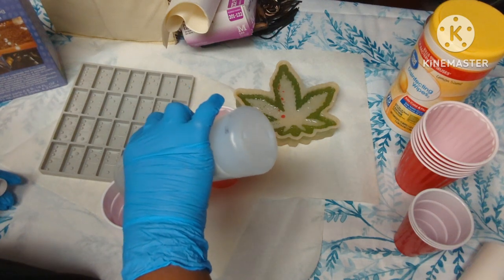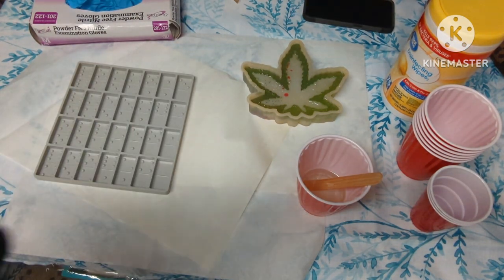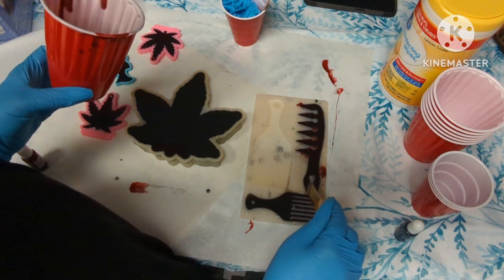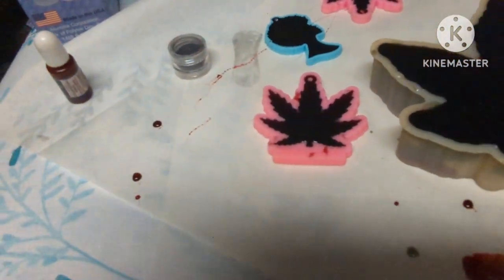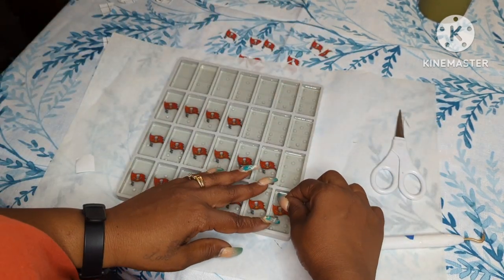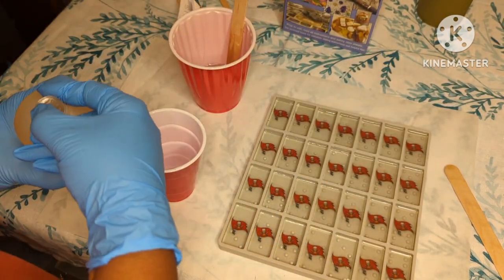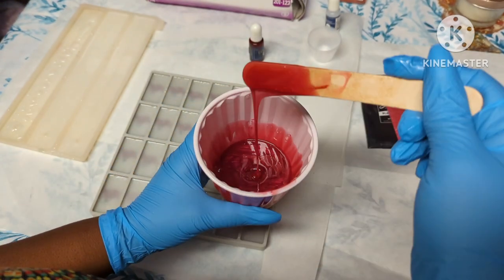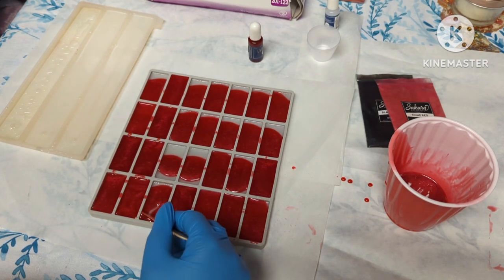Work On A Dominoes Order With Me: Step By Step 3 layered Resin Dominoes Tutorial Buccaneers Theme.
Hey Bawse's Hey,
 welcome back to the studio/dinning room conversation. This weeks video will be all about processing a resin Dominoes Order with a Tampa Bay Buccaneers Theme.we will be going step by step in the process so you can see how I achieve my dominoes.  We will also be demolding a weed leaf ashtray I've been working on for a long time. If you like what you see please like and subscribe to the channel and help me reach my goal of 1,000 viewing subscribers.  once again thanks for watching your time is truly appreciated.

Materials and Equipment Used:
Sticker paper
Canon PIXMA printer
Dominoe mold
wooden box for storage

@Da Bawse Kreationz  Facebook
@DaBawseKreationz Instagram